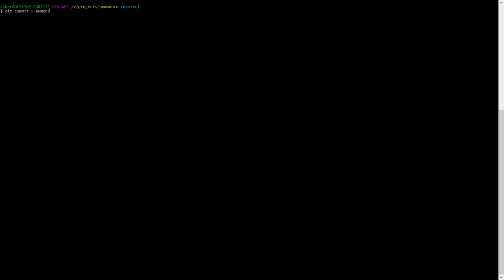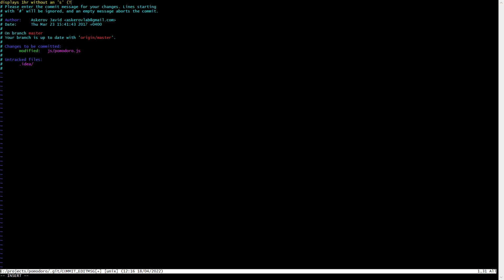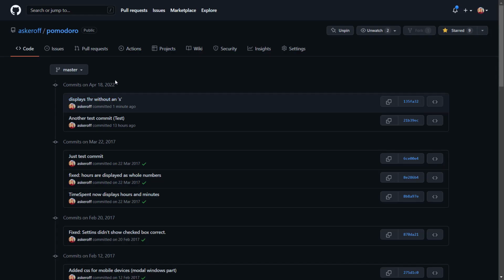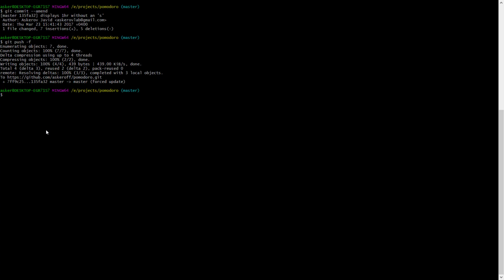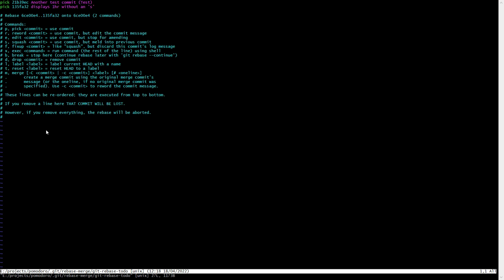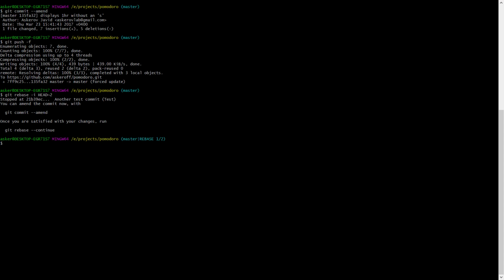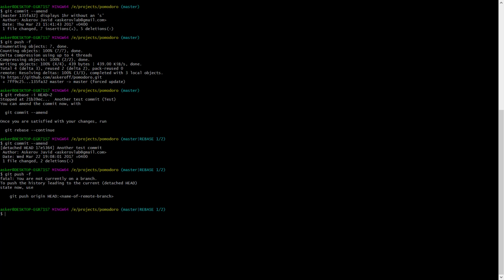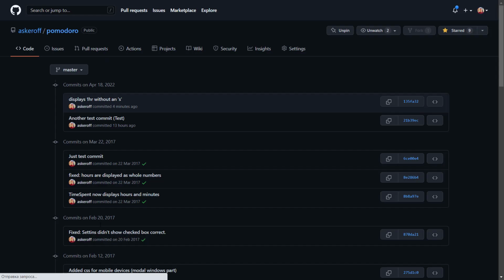How to edit pushed git commit message?